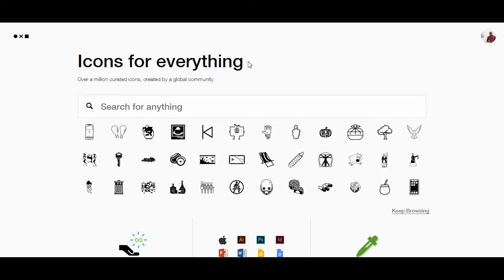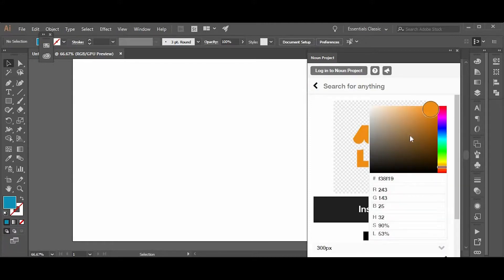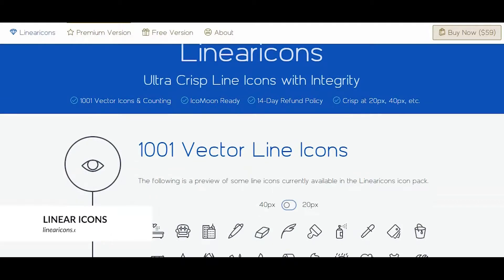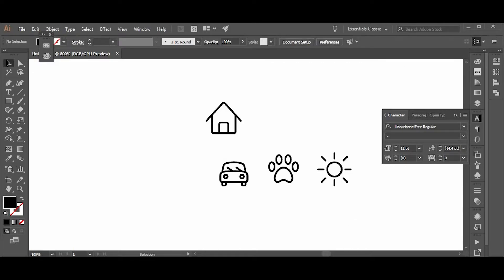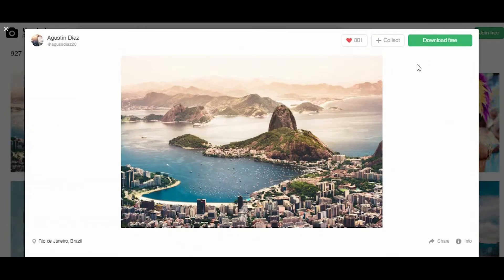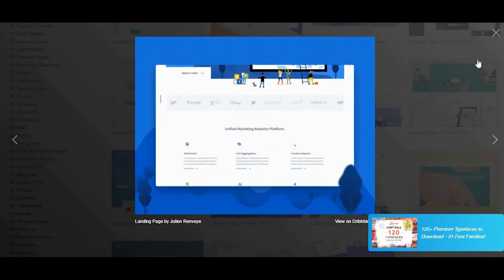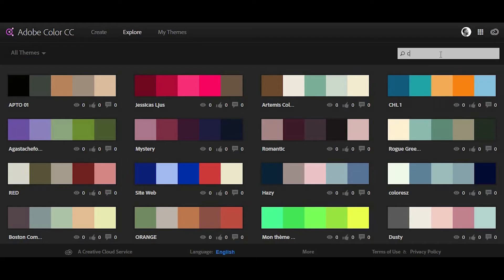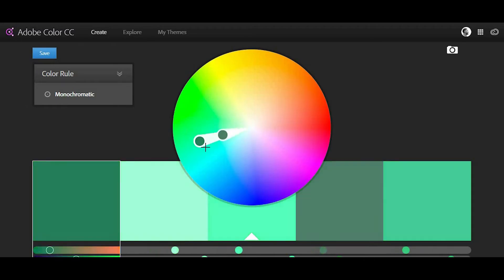5 Resources for UI Designers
Today we're going to look at 5 tools that help in your UI design process. These are all sites that I find extremely useful and help me find icons, images, and design an color inspiration.

Having great UI tools at your disposal helps you to create low to high fidelity concepts to present to team members, clients, stakeholders, and your own UI personal projects.

repeat chill loop beats